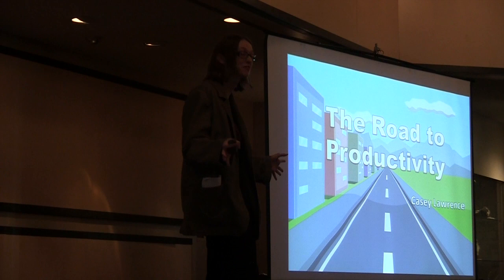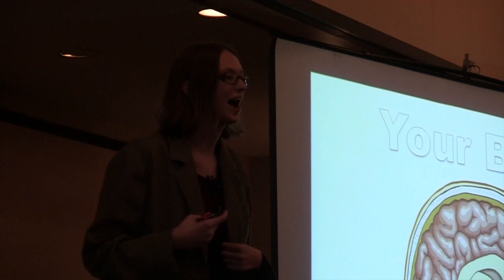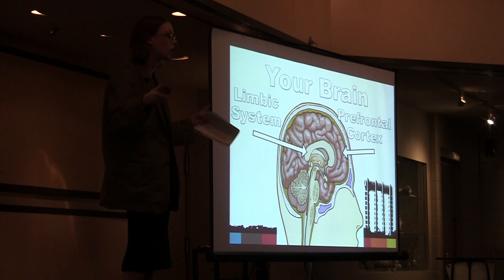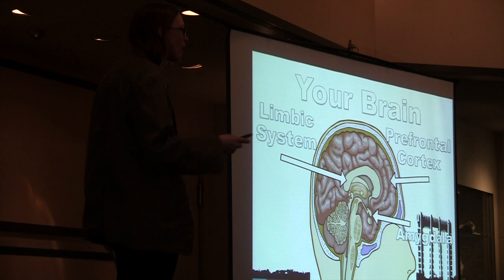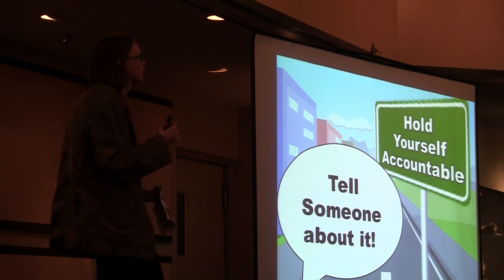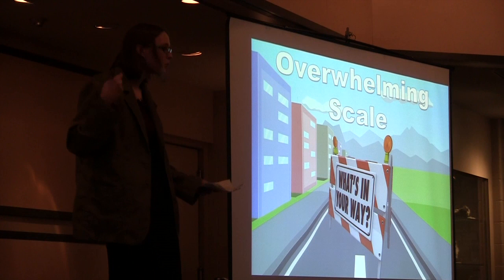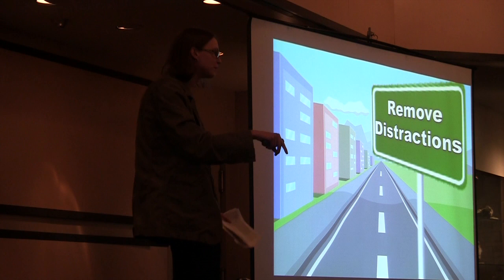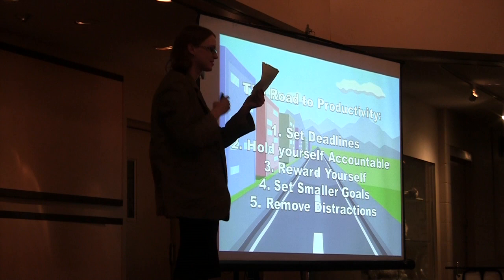BrockU Talks - "The Road To Productivity" - Casey Lawrence [March 25, 2015)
Casey Lawrence, who just recently signed a publication contract to release her first book shares how she managed to beat productivity to finally reach her goals! Her novel - set to release in June 2015 - marks the beginning of a long relationship with creating literature for Casey, and all this before she's turned 20!

BrockU Talks is a mini-conference that aims to inspire, motivate and spark positive change at Brock, in Niagara and beyond. This clip is from the second BrockU Talks conference on March 25th, 2015.

Thank you to HF Visuals and Harley Fitzsimons for capturing this moment - keep in touch with Harley by following him @Harles42.